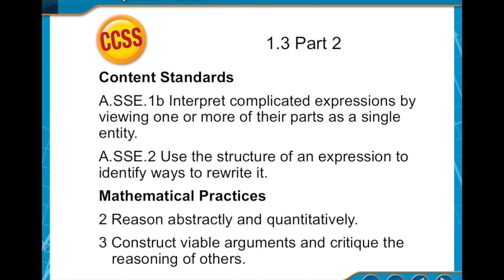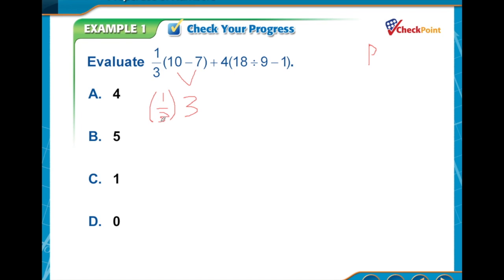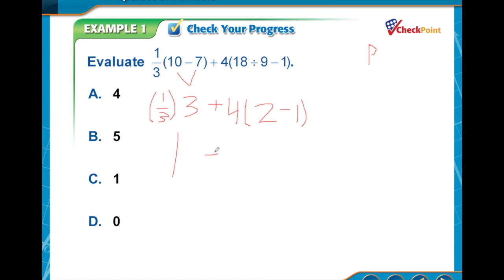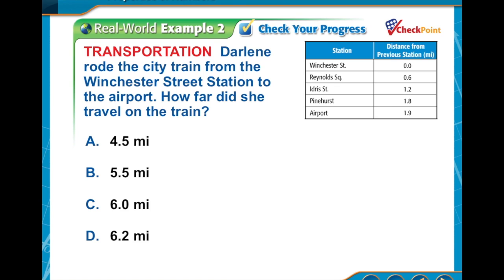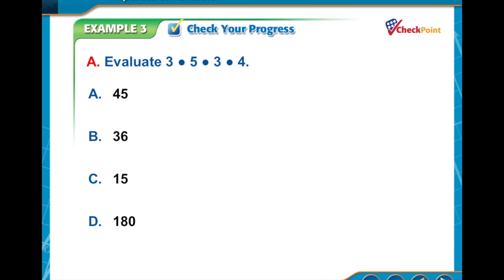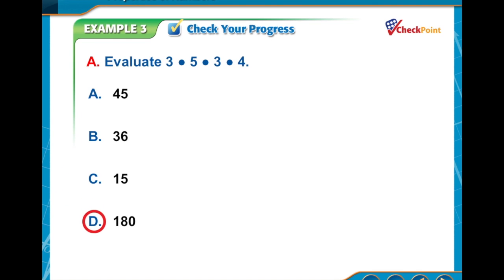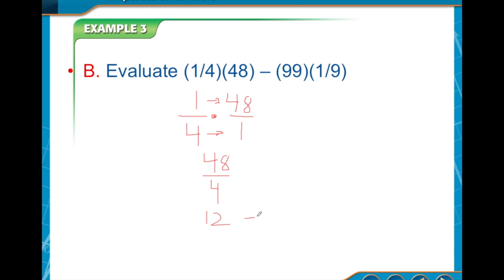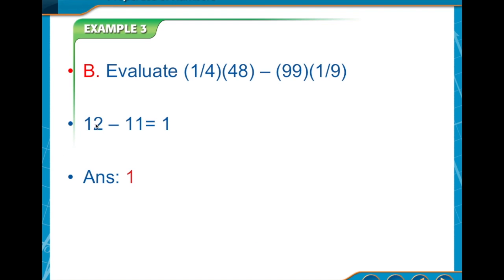Lesson 1.3 Part 2